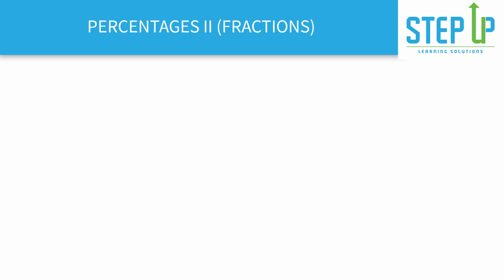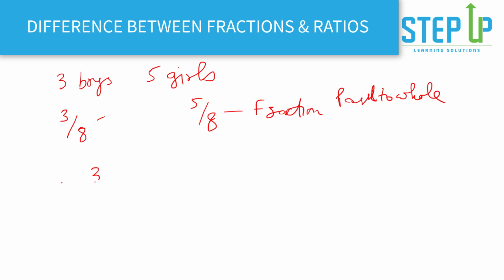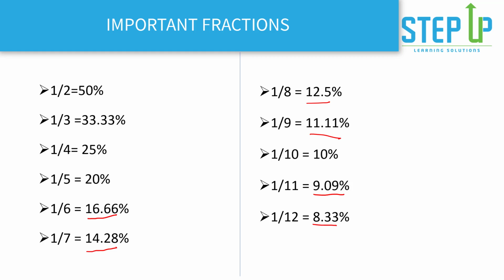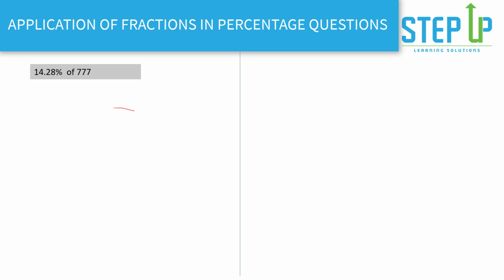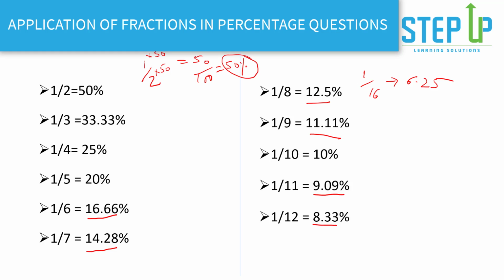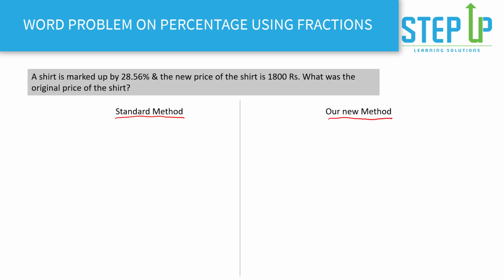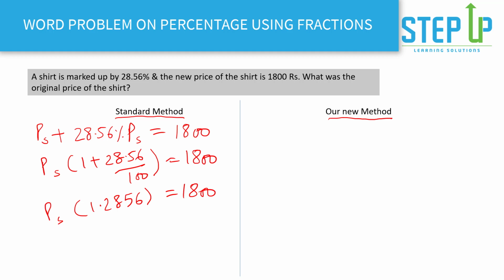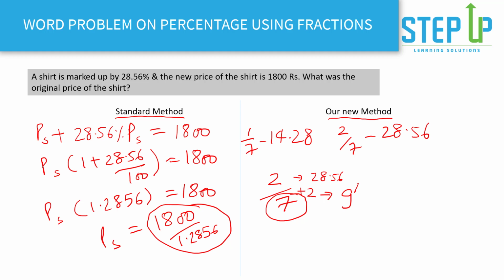Use of fractions in Percentage Problems_UGC NET 2020 June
This short discusses this very important concept of Fractions & its use for faster calculation. Teaches you concept and shortcuts to solve questions on Percentages

Paper 1 is a scoring section and we must maximize our score to have a better chance in clearing UGC NET.